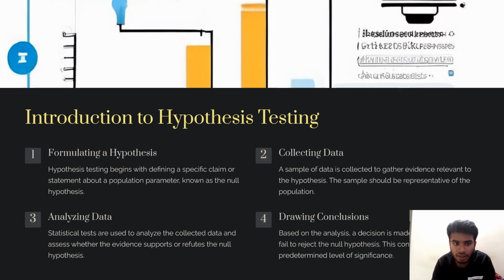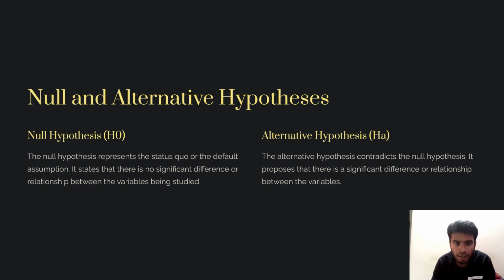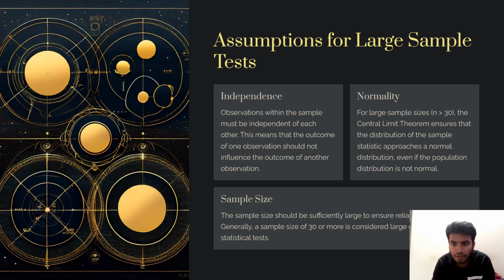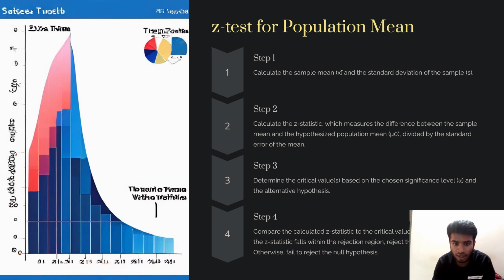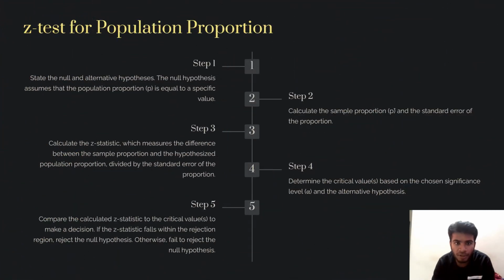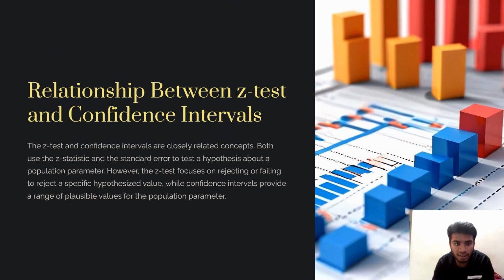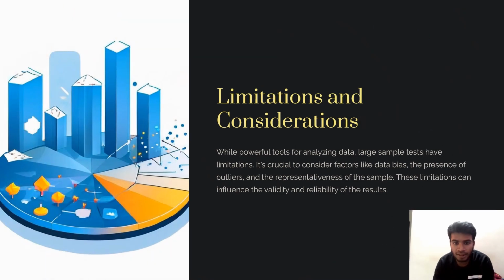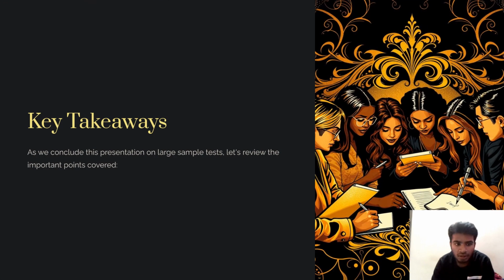Test of Significance For Large Samples || Maths Video Assignment || Kislay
**Title: Understanding the Test of Significance for Large Samples**

**Description:**

🧠 **Dive into the world of statistics with our detailed guide on the Test of Significance for Large Samples!** 🌟

In this video, we'll explore the fundamental concepts and practical applications of the Test of Significance. Whether you're a student, researcher, or just curious about statistics, this tutorial is crafted to make the topic easy to grasp and apply.

- **Introduction to the Test of Significance**: Understand the purpose and importance of this statistical method.
- **Hypothesis Testing**: Learn about null and alternative hypotheses and how they frame our tests.
- **Critical Values and p-Values**: Discover how to determine the critical values and interpret p-values.
- **Z-Test**: A step-by-step walkthrough of conducting a Z-Test for large samples.
- **Real-World Examples**: See how these concepts are used in real-life scenarios, making the learning process relatable and practical.

📊 **Why Watch?**
- Comprehensive coverage of key concepts.
- Easy-to-follow explanations and visual aids.